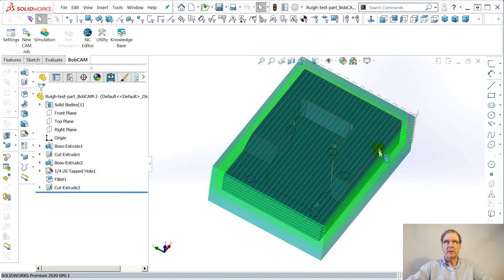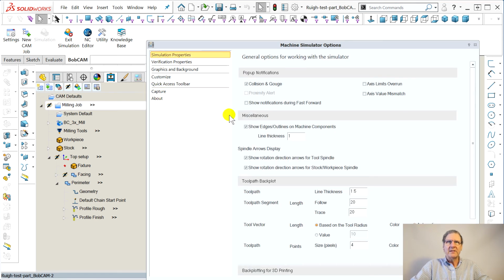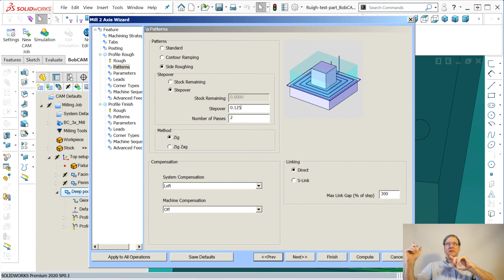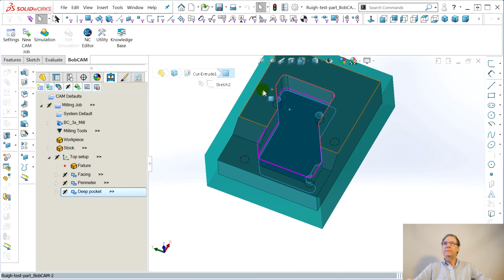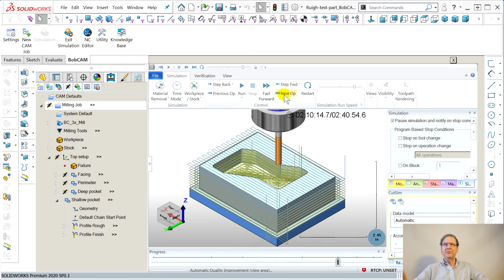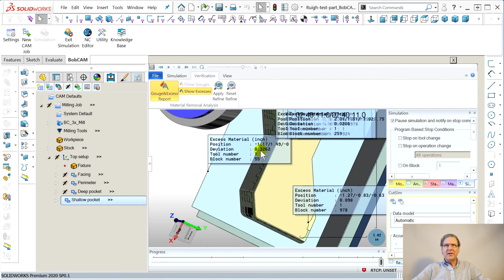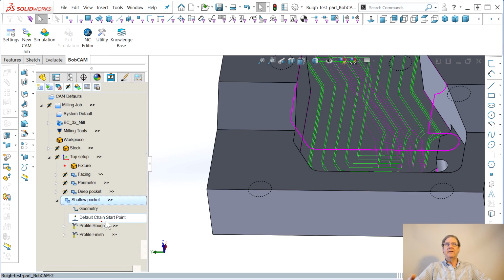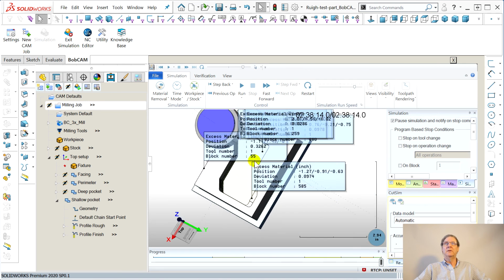BobCAD CAM second impression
I continue working on the test part  made by a buddy to trip up CAM programs. Doing the deep pocket went OK. The shallow pocket underneath the deep on took two tries. I ended up having to make a sketch for the geometry, just like in SolidWorks CAM by CAMWorks and VisualMill.
Webpage with part files:
Note the toolpaths will not open in a paid-for BobCAD CAM.